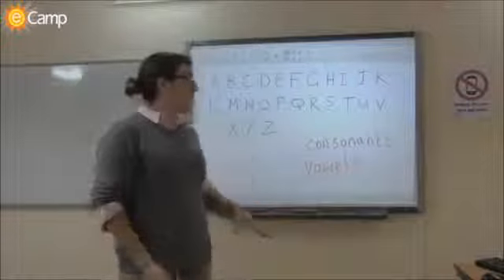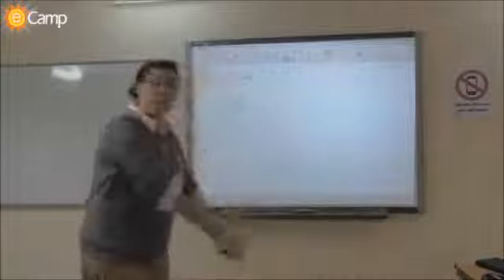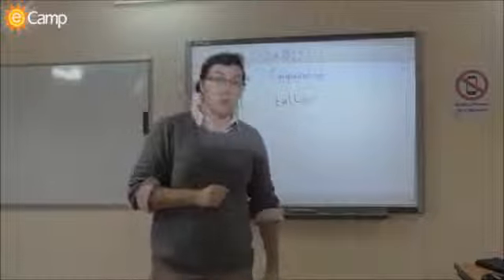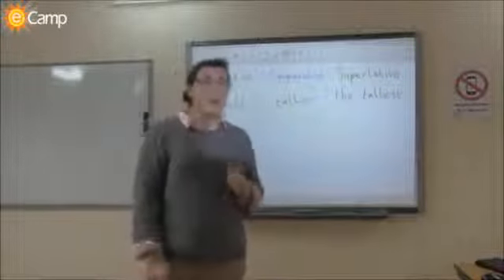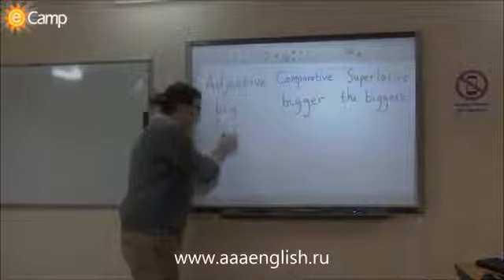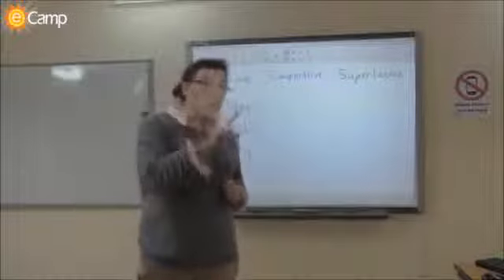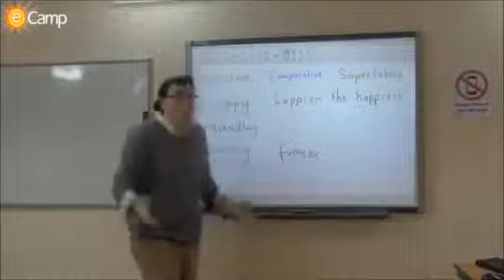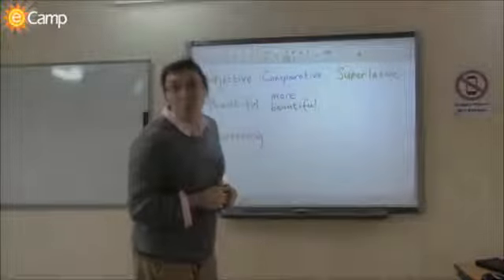Урок Эммы Франк по сравнительной степени прилагательных в английском языке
Простой способ запомнить сравнительную степень прилагательных в английском языке. Школа английского языка Майкла Ланга в Москве.